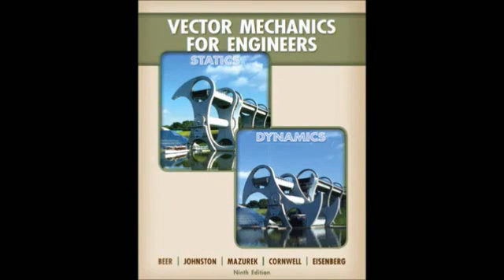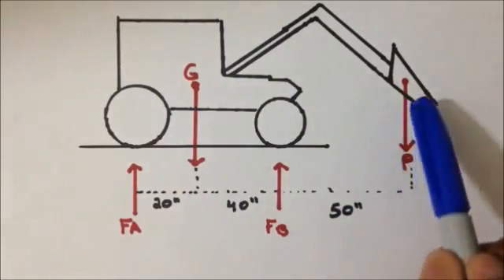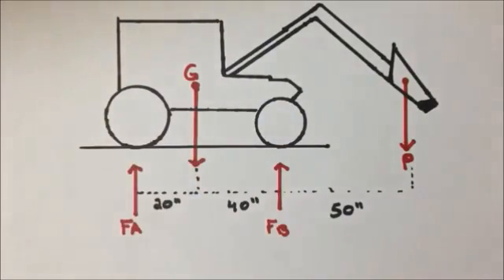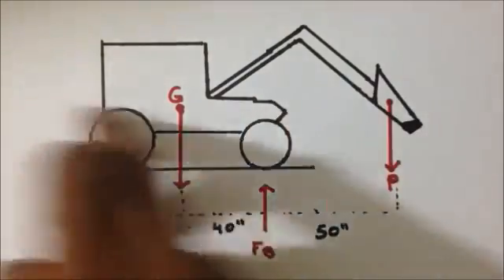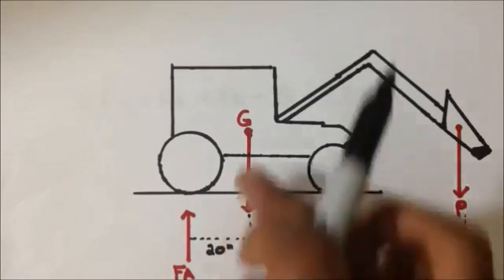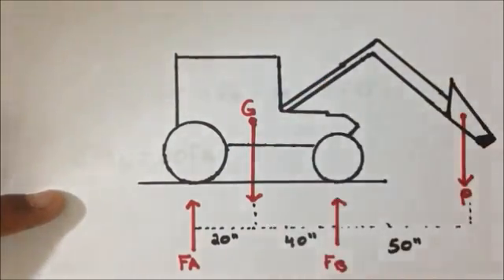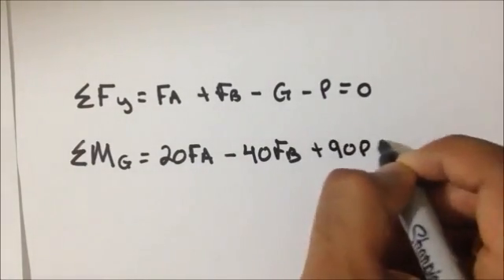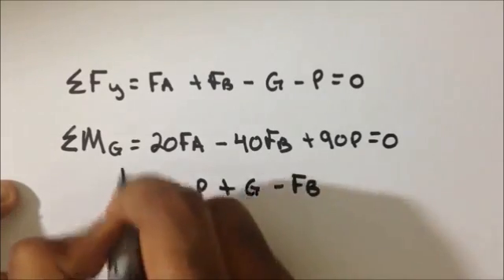Newtonian Mechanics: Equilibrium (EF)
In this video I show how to determine support reactions applying equilibrium concepts. I will explain how to choose a conventional coordinate system that we will use to apply equations of moments and forces at equilibrium. Newton's principles of equilibrium are implemented along with free-body diagrams.

Beer, Ferdinand Pierre. Vector Mechanics for Engineers: Statics and Dynamics. Boston: McGraw-Hill Companies, 2010. Print.

Page: 171
Problem: 4.1

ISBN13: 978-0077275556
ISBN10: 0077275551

Calculator: Casio fx-300ES

Please note that all problems I solve on You Tube are cited, which means that all specific topics will be filmed solving a problem from a citable source.

*Video available in Spanish.

EF: Error Free